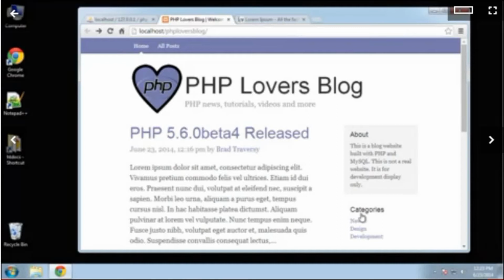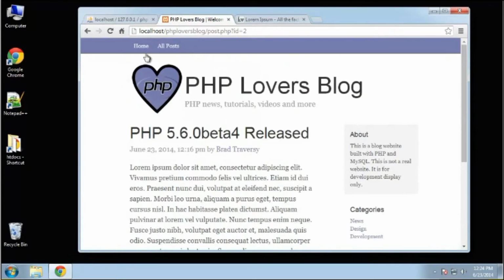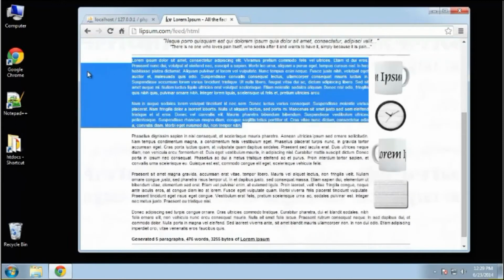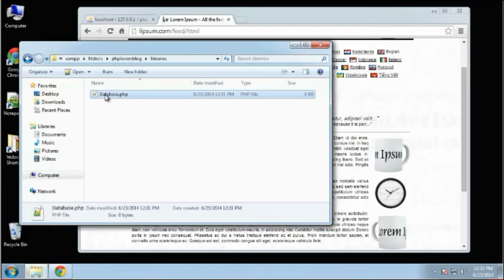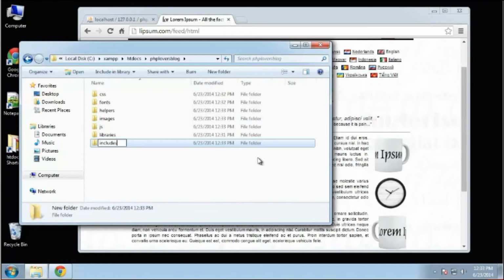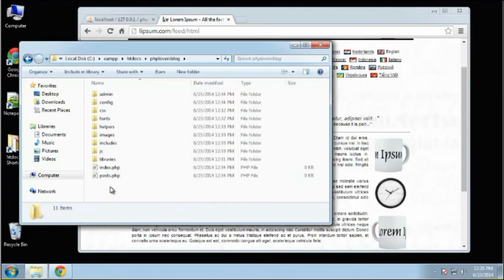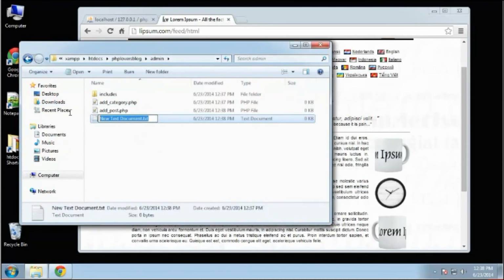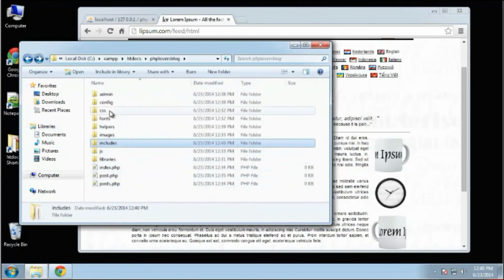React Folder Structure - Php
web hosting,
React Folder Structure,
Php,

best hosting,
wordpress hosting,
php,
software,
design,
ui,
web,
software,
hosting,
amazon,
aws,
php,
online,
earning,
designing,
Classes,
Trading,
Claim,
seo explanation,